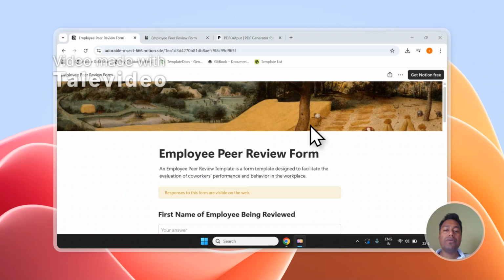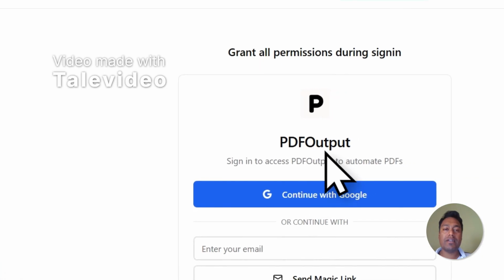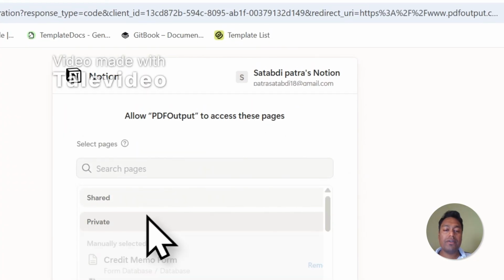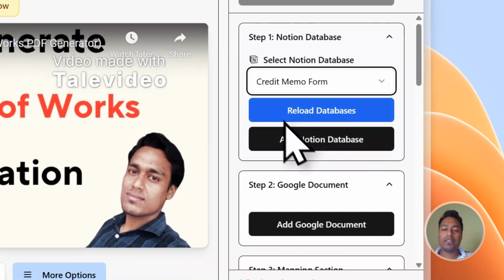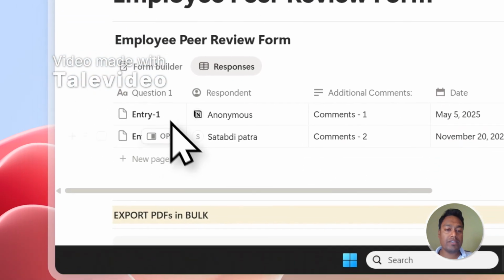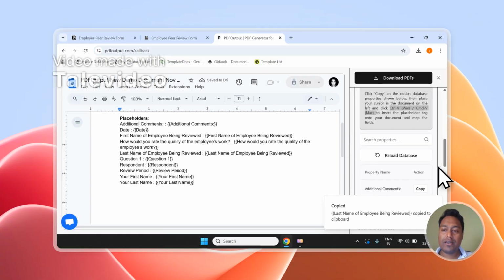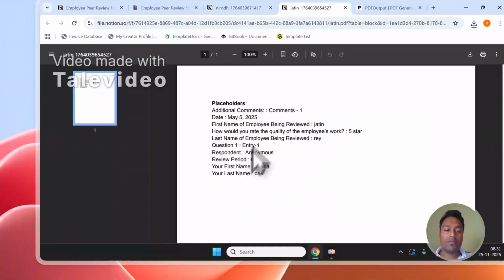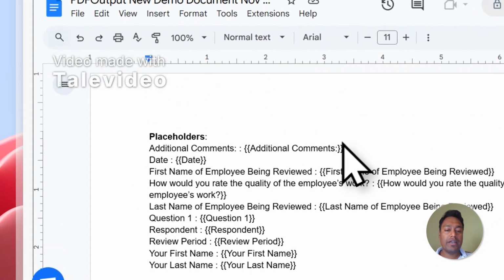Employee Peer Review PDF Generator (How to create PDFs on automation using Notion)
We are going to take a look at Employee Peer Review PDFs which we will create within minutes.

1️⃣ Connects to your Notion database and pulls fields like ClientName, InvoiceNumber, and any custom data.

2️⃣ Finds placeholders ({{ClientName}}, {{InvoiceNumber}}, etc.) in your Google Doc template and replaces them with real data.

3️⃣ Generates a PDF, saves it back to Notion Database, and updates your Notion database.

👋 ABOUT PDFOutput